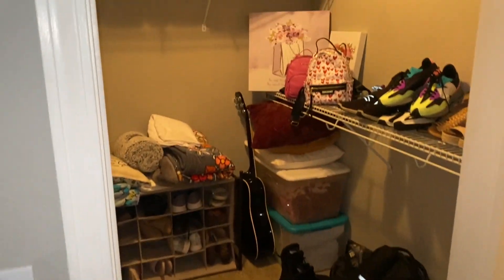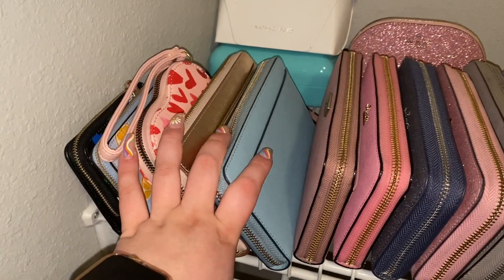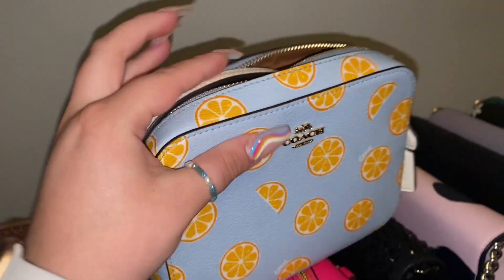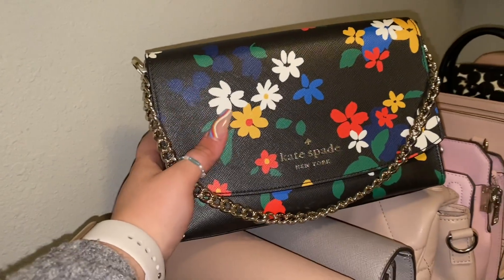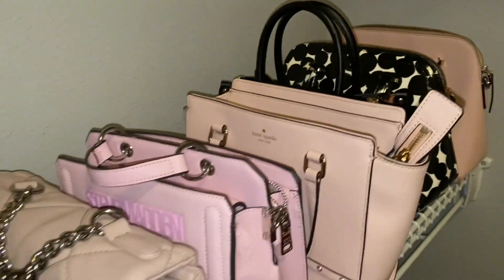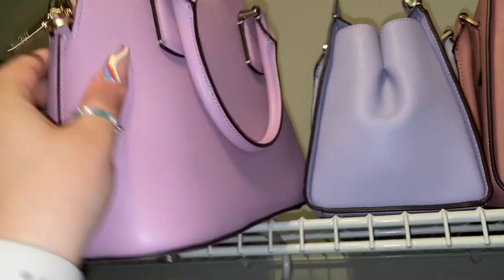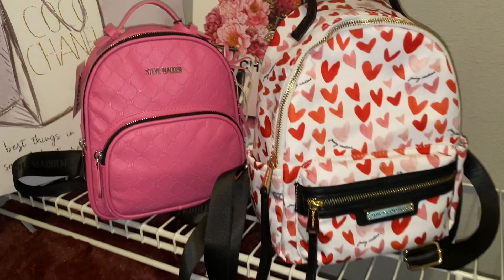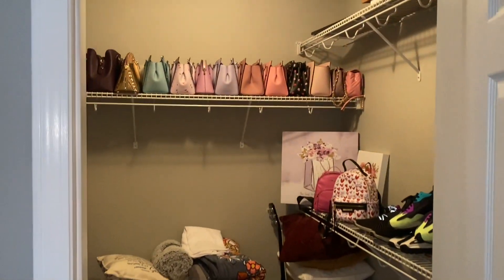Update Purse Closet Tour! 💖🌸🦋